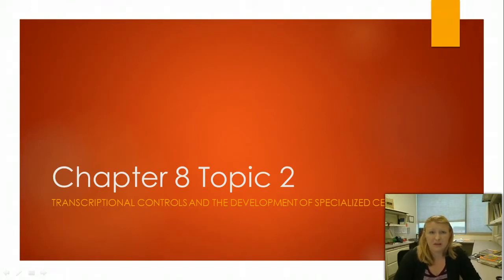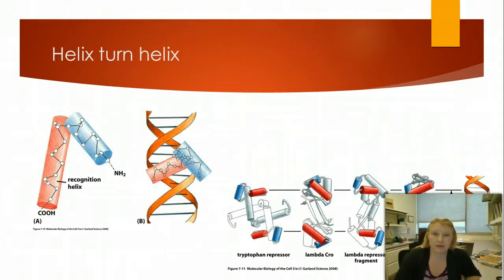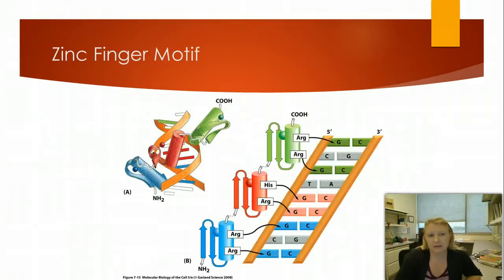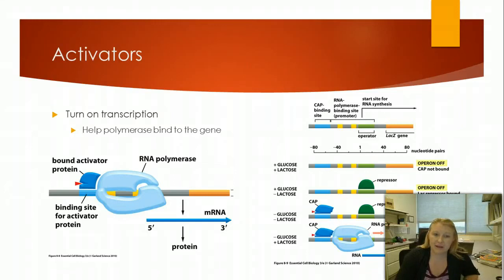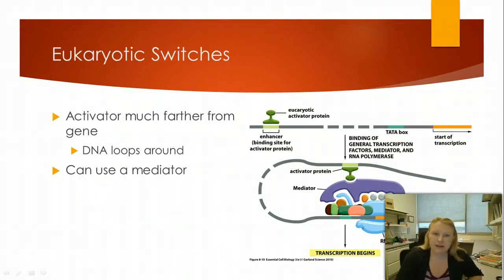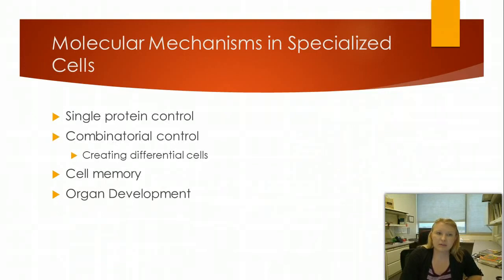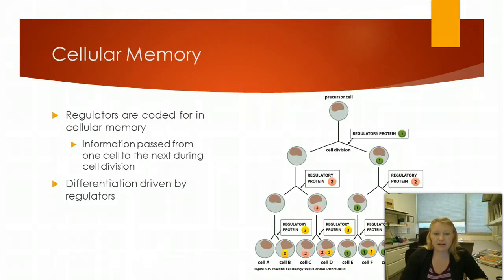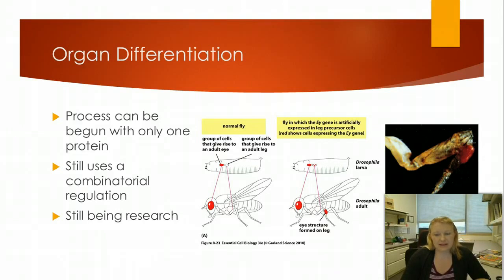B204: Chapter 8 Part 2 FA16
Transcriptional Controls